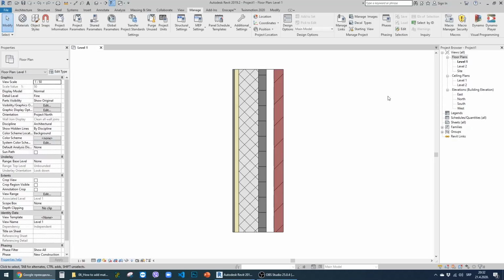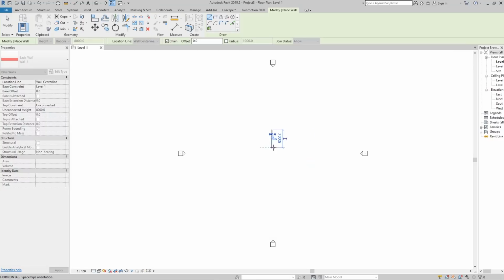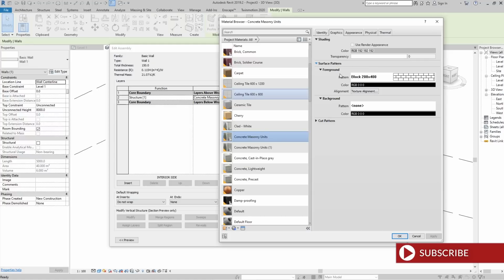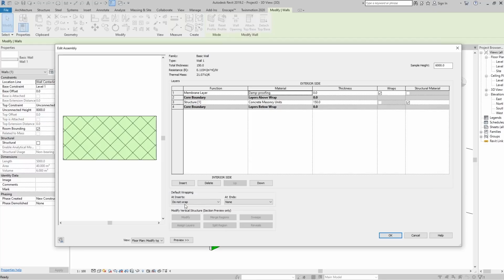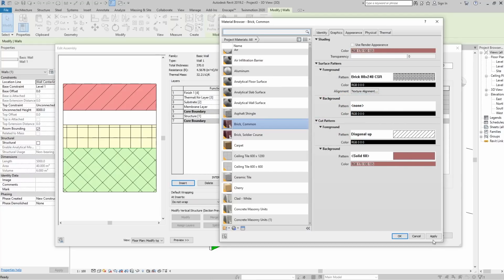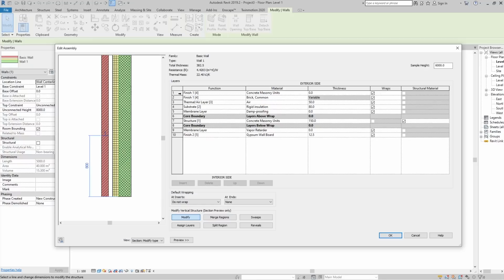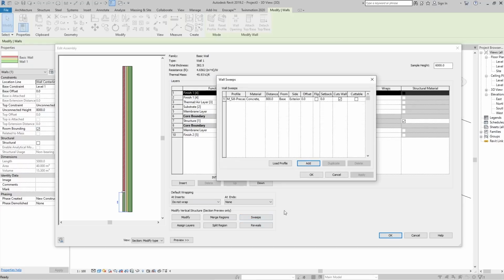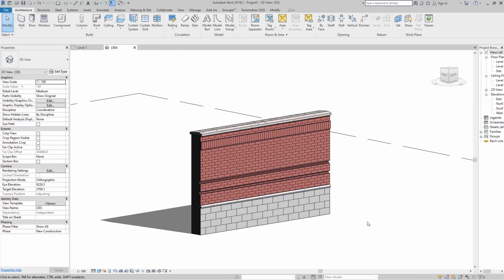Add materials to wall in Revit : Revit tutorials for beginners (2021)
How to add materials on the wall
In this video we talk about how to make layers of walls and give them the right materials. Also how we can plant multiple materials within a single layer of wall.

AUDIO
All audio effects: Audio studio "Masina23"